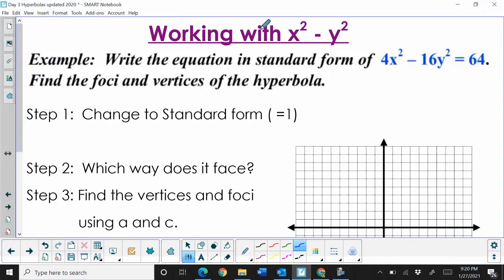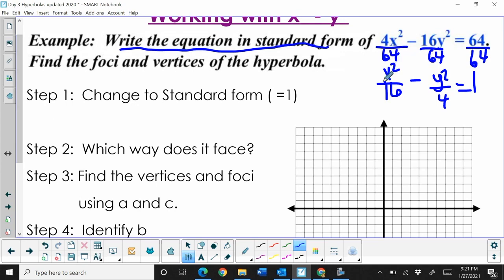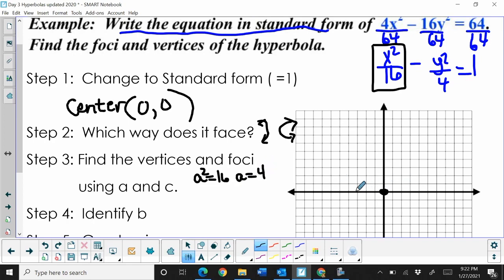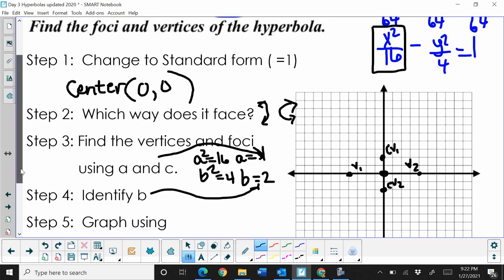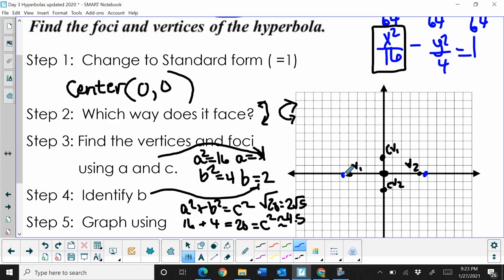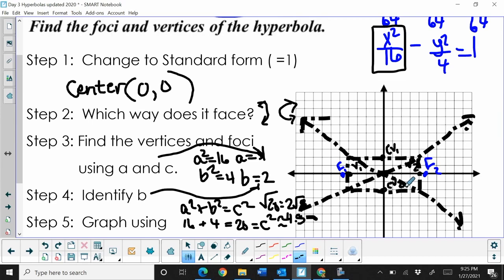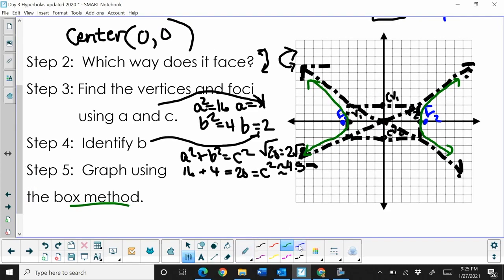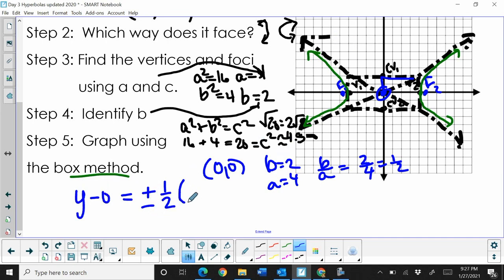Graphing a Hyperbola plus Identifying the Vertices,Foci,and Asymptote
Learn how to graph a hyperbola. In order to graph the hyperbola and determine which direction the hyperbola faces you will need to identify the vertices, foci, along with asymptotes. I use the box method to determine the hyperbola.